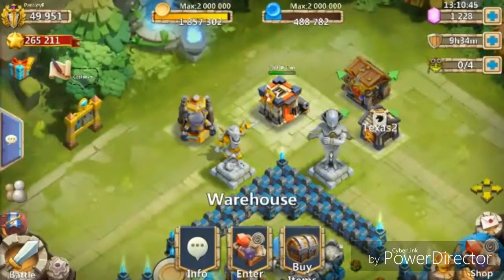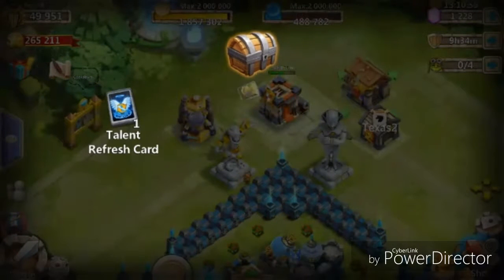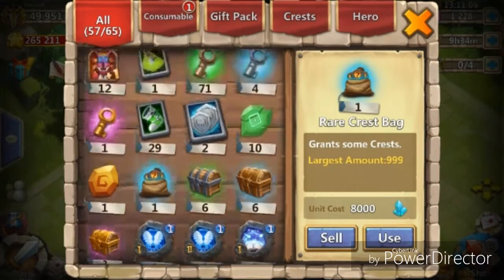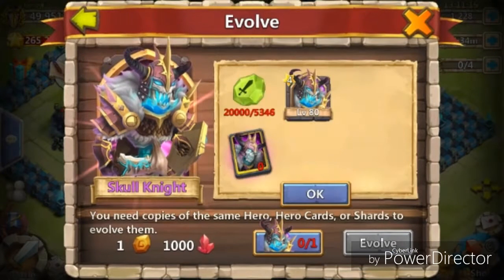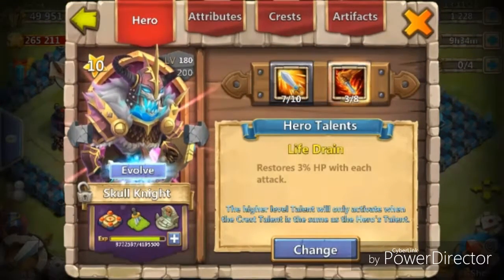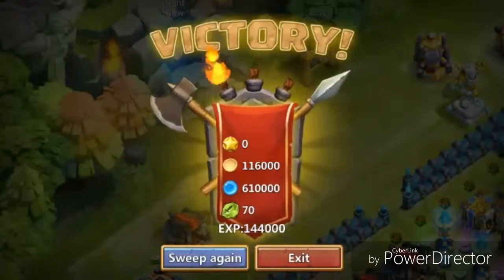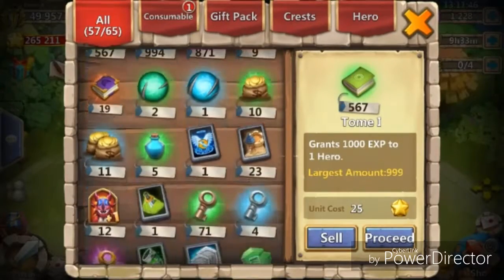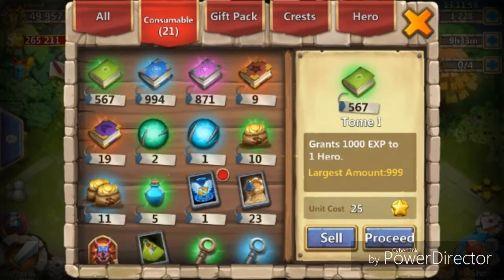Opening my Fortress fued boxes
Random dissapointment